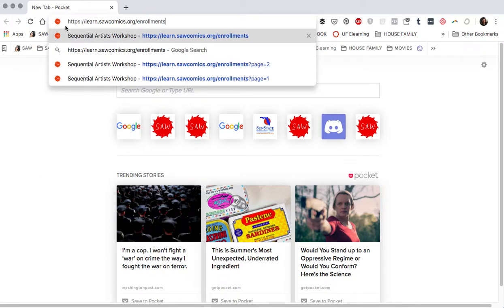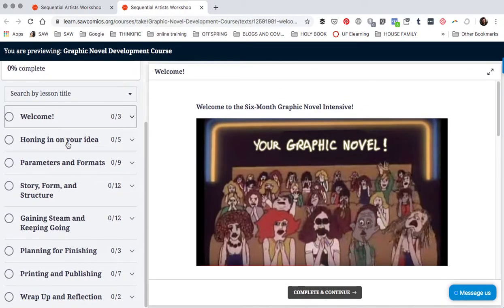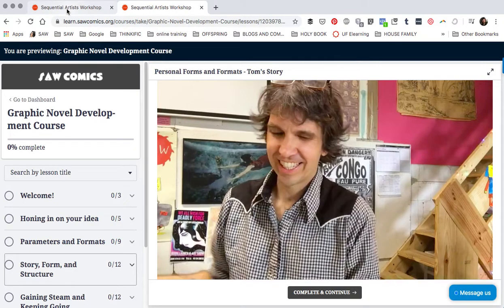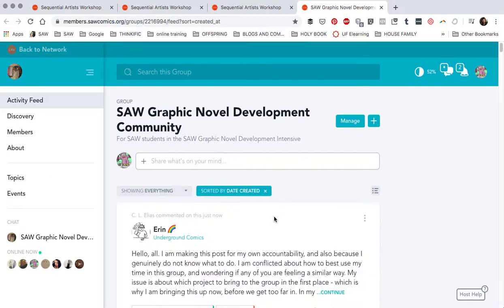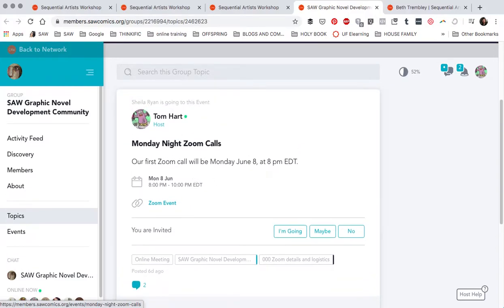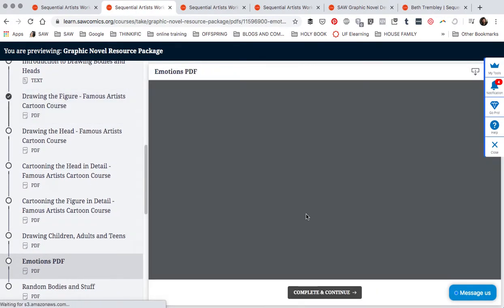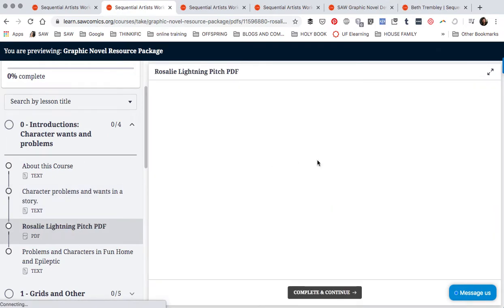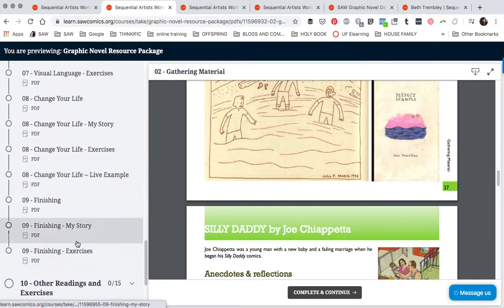How To Navigate The SAW Graphic Novel Program 2020